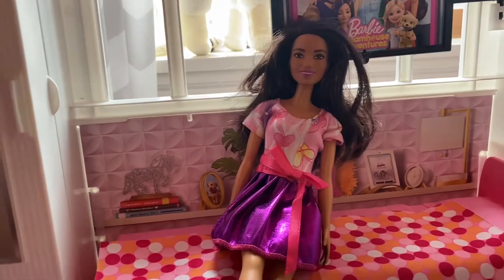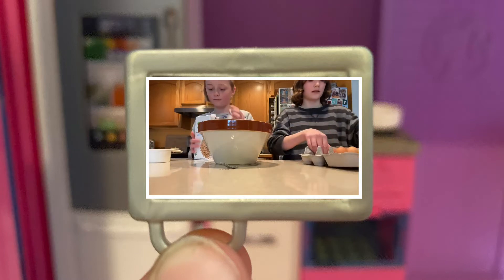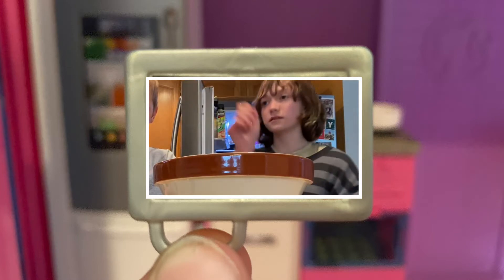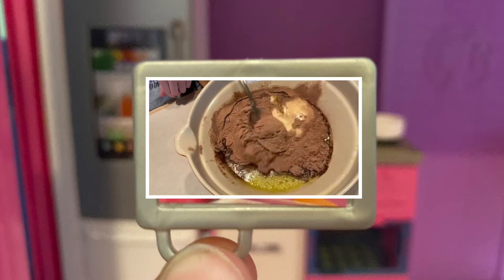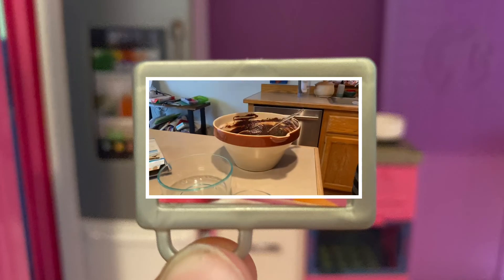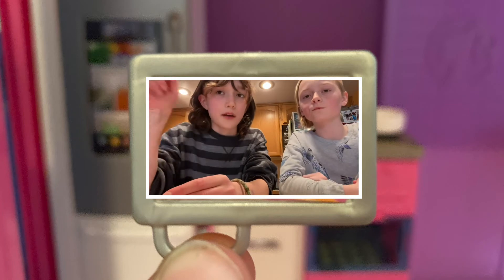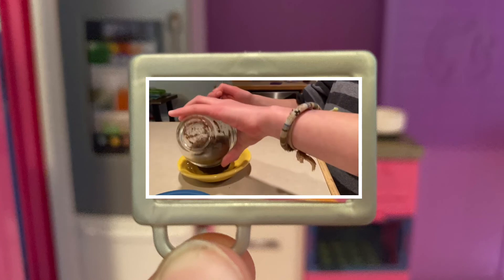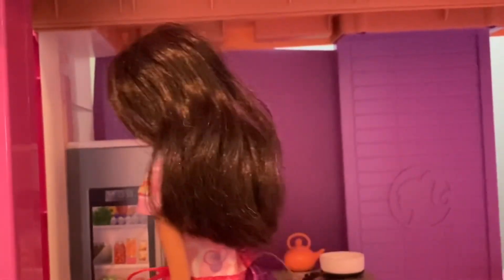How to make chocolate boxed cake!!🎂🍰 (Barbie Adventures)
Me and my friend Lottie made that cake and it was soooooo goooood!👌🥳🤩

I changed our voices just for fun!😂